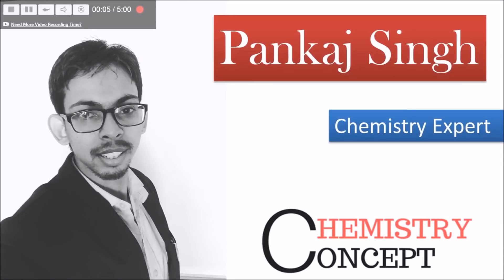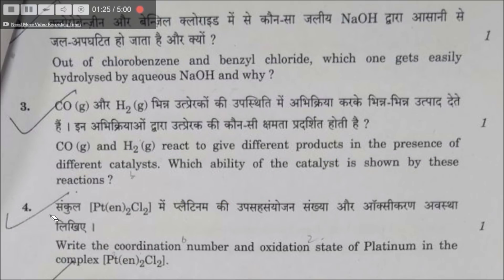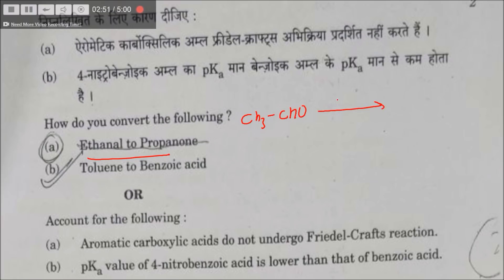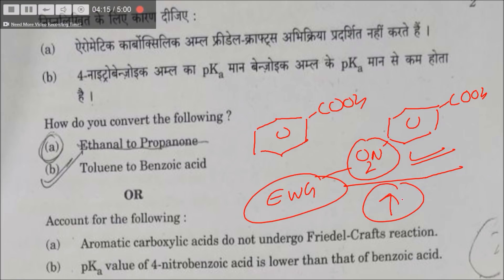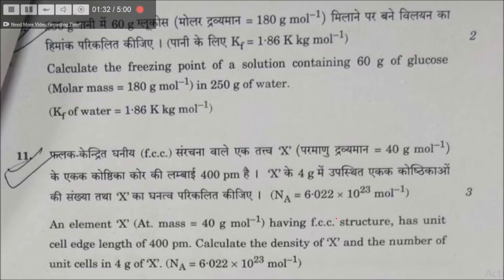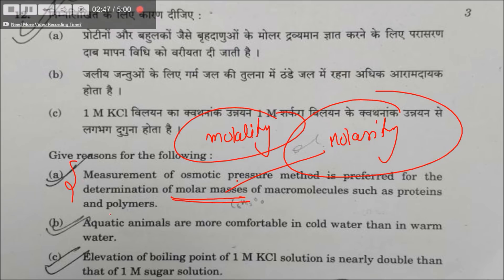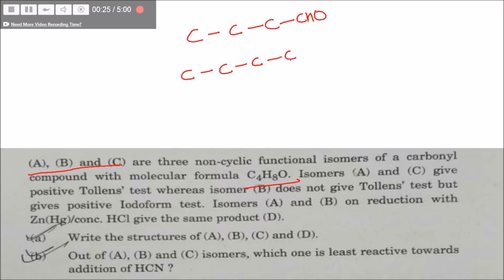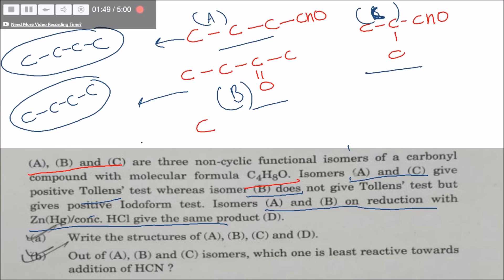CBSE Chemistry Board Paper XII 2018 Solutions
Solutions of CBSE Chemistry  2018 class xii paper  Solution, paper analysis, detailed solution explanation video by pankaj singh chemistry expert